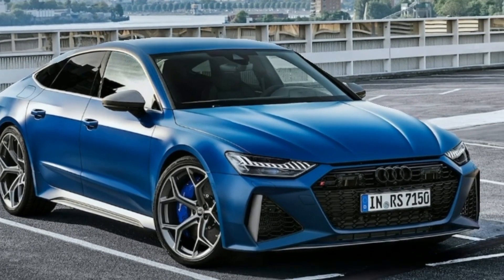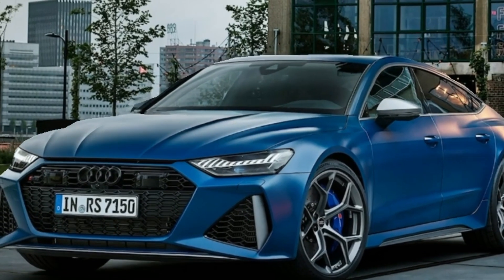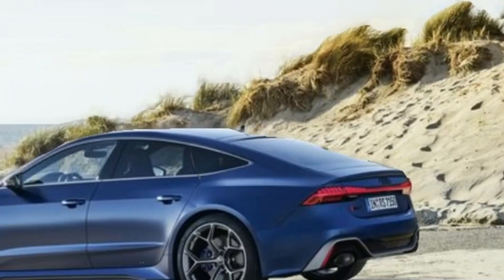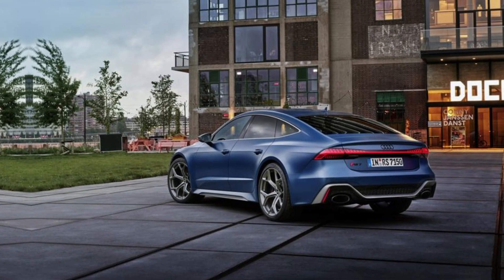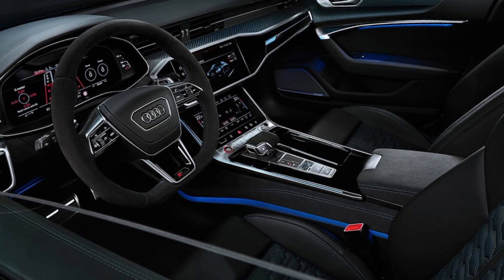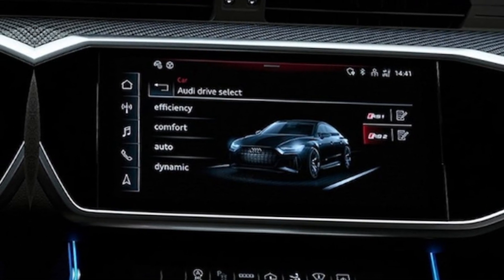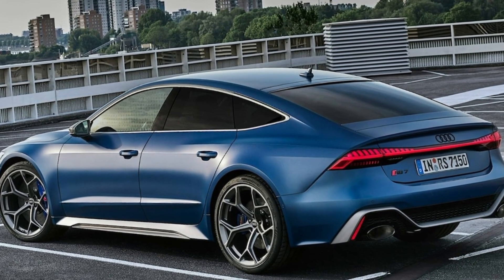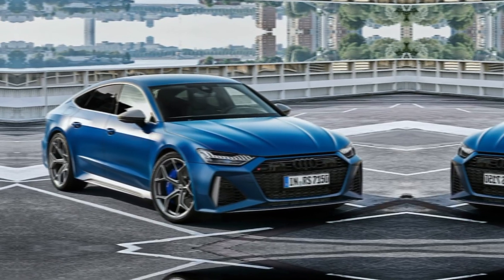"Innovative Mastery: The All-New 2024 Audi RS 7 Unleashed" | Upcoming Cars 2024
Description

"Experience automotive excellence with the 2024 Audi RS 7, where precision meets performance in a symphony of cutting-edge technology and unmatched luxury. This dynamic powerhouse redefines driving with its sculpted design, innovative features, and an exhilarating blend of power and elegance. From the roar of its engine to the refined details of its interior, the RS 7 delivers a thrilling journey that transcends limits. Elevate your driving experience to new heights and immerse yourself in the future of automotive mastery with the 2024 Audi RS 7."

2024 audi rs7 performance
2024 audi rs7 sportback
2024 audi rs7 performance
package
2024 audi rs7 mansory
2024 audi rs7 performance
review
2024 audi rs7 review
2024 audi rs7 abt
2024 audi rs7 test drive
2024 new audi rs7 performance
2024 audi rs7 sportback
performance
10:23 AM 9
2024 audi rs7
2024 audi rs7 performance
2024 audi rs7 sportback
() G, YE 268 42
2024 audi rs7 performance
package
2024 audi rs7 mansory
2024 audi rs7 performance
review
2024 audi rs7 review
2024 audi rs7 abt
2024 audi rs7 test drive
2024 new audi rs7 perfornmance
2024 audi rs7 sportback
2024 audi rs6
2024 audi rs6
audi rs7 2023 review

audi rs 7 2024
audi rs7 2024
2024 audi rs7
2024 audi rs 7
2024 audi rs7 performance
audi rs 7
2023 audi rs 7
2024 audi ra 7
rs7 2024
audi rs6 2024
2024 audi rs7 performance package
rs 7 2023
2024 audi rs6 avant
2024 audi rs7 sportback
2024 audi rs 7 sportback
audi rs 7 sportback 2024
2024 audi rs6 performance
2024 audi a7
audi rs 7 mansory
2024 audi rs4
2024 audi rs6
audi rs7 sportback performance 2024
2024 audi rs 7 sportback performance

2024 audi rs 7 specs
2024 audi rs 7 images
2024 audi rs 7 interior
2024 audi rs7 0-60
2024 audi rs 7 for sale
2024 audi rs7 mansory
2024 audi rs 7 specs 0-60
2024 audi rs7 top speed
2024 audi rs 7 price
2024 audi rs avant
2024 audi rs 6 avant performance
2024 audi rs 6 avant for sale
2024 audi rs 6 avant 0-60
2024 audi rs7
2024 rs7
audi a7 rs 2021
2024 audi rs5 body styles
2024 audi rs6 bhp
2024 audi rs7 bronze edition
when will 2024 audi rs7 be available
2023 audi rs7 review
audi rs3 2024 canada
2024 audi rs 5 coupe
2024 audi rs 5 coupe for sale
2024 audi rs 5 coupe 0-60
2024 audi rs 6 configurations
2024 audi rs q3 configurations
2024 audi rs 3 sportback carbon black
2024 audi rs 3 sportback configurations
audi rs4 competition 2024
2024 audi rs7 competition
c7 audi rs7
audi rs7 2024 release date
audi rs3 2024 release date
2024 audi rs q8 release date
2024 audi rs4
2024 audi rs e tron
2024 audi rs e-tron gt
2024 audi rs e-tron gt 0-60
2024 audi rs e-tron® gt
2024 audi rs e-tron gt sedan
2024 audi rs e-tron gt for sale
2024 audi rs e-tron gt msrp
2024 audi rs5 engine
2024 audi rs 7 engine
is the audi rs7 a good car
audi rs7 2024 facelift
audi rs3 2024 for sale
audi rs q3 facelift 2024
2024 audi rs7 legacy edition
audi rs3 limousine 2024
audi rs models 2024
new audi rs models 2024
audi rs7 2024 mansory prezzo
audi rs3 malus 2024
2020 audi rs 7 specs
2021 audi rs 7 specs
2024 audi s7
audi rs3 2024 price
audi rs4 2024 price
audi rs q8 2024 price
audi rs3 performance 2024
audi rs 10 2024 price
audi rs7 2024 mansory price
audi rs 6 performance 2024
2024 audi rs 7 performance
2024 audi rs six avant
audi rs e tron 2024
audi tt rs 2024
audi rs3 2024 uk
2024 audi rs 3 sportback vorsprung
2024 audi rs 6 performance vorsprung
2024 audi rs 3 sportback videos
2024 audi rs 6 avant weight
2023 audi rs7 interior
2024 audi rs 3 0-60
2024 audi rs 5 0-60
2024 audi rs 5 price
2024 audi rs5
audi rs 6 2024
2024 audi rs 6 specs
2024 audi rs 6 performance
2024 audi rs 6 avant engine
2024 audi rs 6 avant top speed
audi rs 8 2024
audi rs3 8y 2024
2024 audi rsq8
2024 audi r8
audi rs7 2023